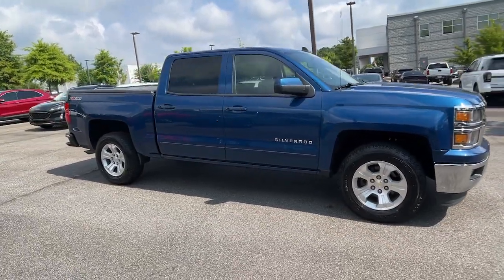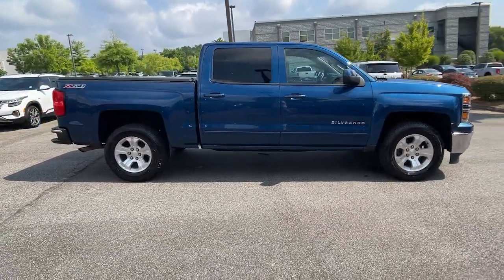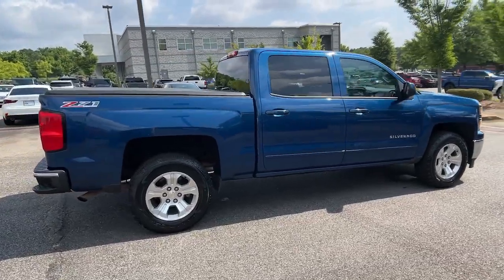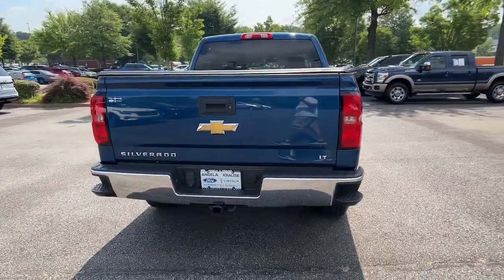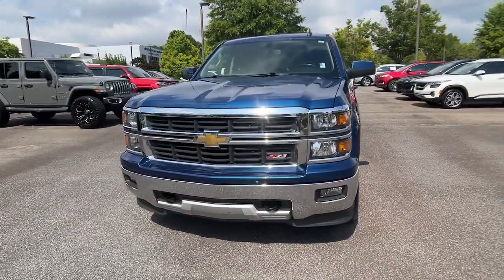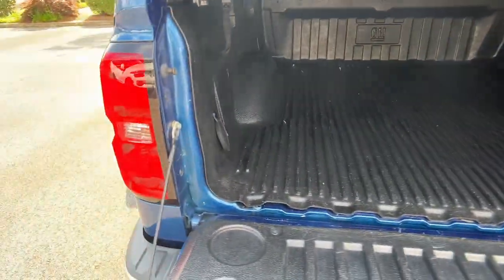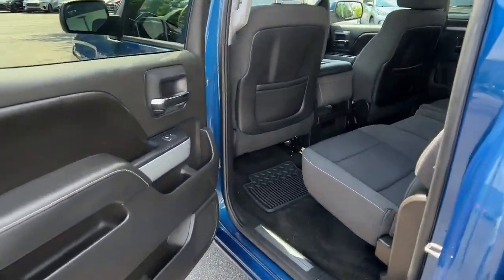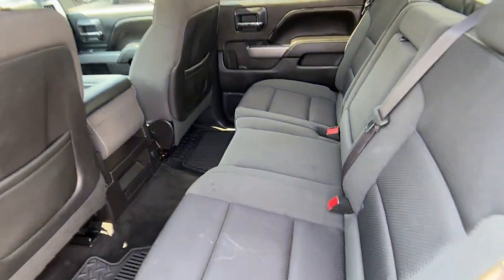2015 Chevrolet Silverado_1500 Alpharetta, Roswell, Cumming, Sandy Springs, Marietta, GA 227419B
Deep Ocean Blue Metallic Used 2015 Chevrolet Silverado_1500 available in Alpharetta, Georgia at Angela Krause Ford Lincoln. Servicing the Roswell, Cumming, Sandy Springs, Marietta, GA area.

Odometer is 12545 miles below market average!brbrClean Carfax No Accidents FULLY SAFETY INSPECTED 110-Volt AC Power Outlet All Star Edition Dual-Zone Automatic Climate Control Electric Rear-Window Defogger Radio: AM/FM 8 Diagonal Color Touch Screen Rear Vision Camera w/Dynamic Guide Lines Remote Vehicle Starter System SiriusXM Satellite Radio Theft Deterrent System (Unauthorized Entry) Wheels: 18 x 8.5 Bright Machined Aluminum. Clean CARFAX.brbrDeep Ocean Blue Metallic 2015 Chevrolet Silverado 1500 LT EcoTec3 5.3L V8 4WD
All Star Edition|Off-Road Suspension Package|Preferred Equipment Group 2LT|Trailering Equipment|6 Speaker Audio System|AM/FM radio: SiriusXM|CD player|MP3 decoder|Premium audio system: Chevrolet MyLink|Radio data system|Radio: AM/FM 8 Diagonal Clr Touch Nav|Radio: AM/FM 8 Diagonal Color Touch Screen|Radio: AM/FM Audio System w/Chevrolet MyLink|Single Slot CD/MP3 Player|SiriusXM Satellite Radio|Steering Wheel Audio Controls|Air Conditioning|Dual-Zone Automatic Climate Control|Electric Rear-Window Defogger|110-Volt AC Power Outlet|Bluetooth For Phone|Power steering|Power windows|Power Windows w/Driver Express Up|Remote Keyless Entry|Remote keyless entry|Remote Vehicle Starter System|Steering wheel mounted audio controls|Leather Wrapped Steering Wheel w/Cruise Controls|Manual Tilt Wheel Steering Column|Manual Tilt/Telescoping Steering Column|Speed-sensing steering|Traction control|4-Wheel Disc Brakes|ABS brakes|Dual front impact airbags|Dual front side impact airbags|Emergency communication system|Front anti-roll bar|Front wheel independent suspension|Low tire pressure warning|Occupant sensing airbag|Overhead airbag|Rear Chrome Bumper|Brake assist|Electronic Stability Control|Hill Descent Control|Delay-off headlights|Front fog lights|Front Halogen Fog Lamps|Fully automatic headlights|Panic alarm|Theft Deterrent System (Unauthorized Entry)|Speed control|Heavy-Duty Rear Locking Differential|150 Amp Alternator|Auxiliary External Transmission Oil Cooler|Body Color Bodyside Moldings|Body Color Door Handles|Body-Color Mirror Caps|Body-Color Power Adjustable Heated Outside Mirrors|Bodyside moldings|Bumpers: chrome|Chrome Grille Surround|EZ Lift & Lower Tailgate|Front Chrome Bumper|Front License Plate Kit|Heated door mirrors|LED Cargo Box Lighting|Power door mirrors|Rear step bumper|Rear Wheelhouse Liners|4.2 Diagonal Color Display Driver Info Center|Cloth Seat Trim|Color-Keyed Carpeting w/Rubberized Vinyl Floor Mats|Driver & Front Passenger Illuminated Vanity Mirrors|Driver door bin|Driver vanity mirror|Front reading lights|Illuminated entry|OnStar 6 Months Directions & Connections Plan|OnStar w/4G LTE|Overhead console|Passenger vanity mirror|Rear reading lights|Rear seat center armrest|Rear Vision Camera w/Dynamic Guide Lines|Tilt steering wheel|Trip computer|10-Way Power Drivers Seat Adjuster|40/20/40 Front Split Bench Seat|Rear 60/40 Folding Bench Seat (Folds Up)|Split folding rear seat|Front Center Armrest w/Storage|Passenger door bin|Front Frame-Mounted Black Recovery Hooks|Alloy wheels|Wheels: 17 x 8 Bright Machined Aluminum|Wheels: 18 x 8.5 Bright Machined Aluminum|Deep-Tinted Glass|Variably intermittent wipers|3.42 Rear Axle Ratio|Clean Carfax No Accidents|FULLY SAFETY INSPECTED